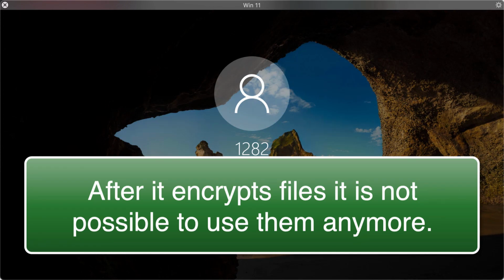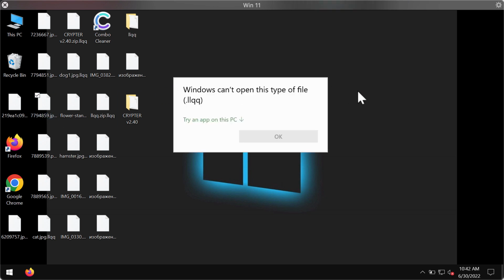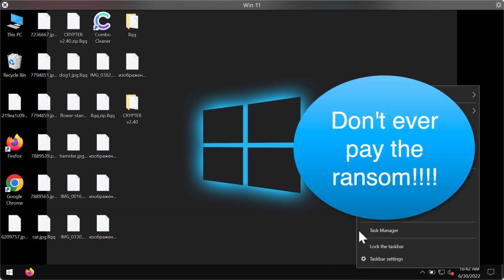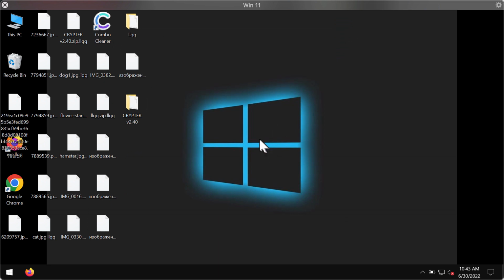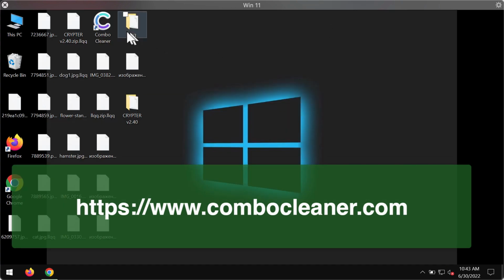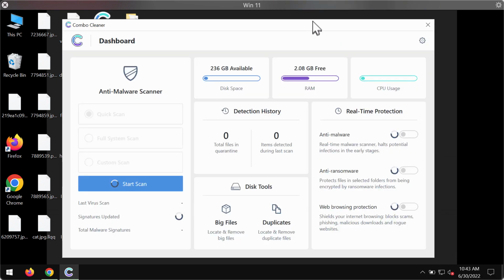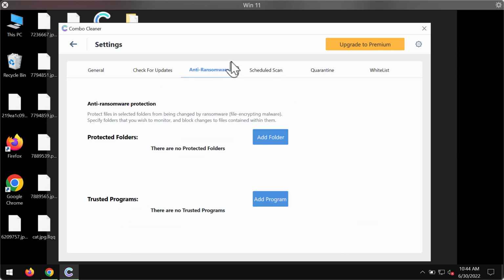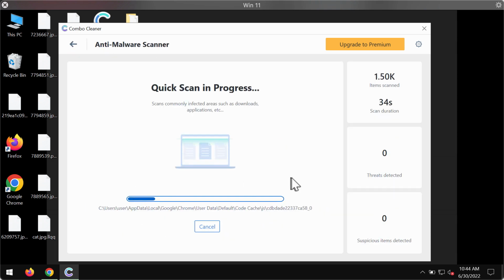Llqq ransomware [.llqq file virus] removal.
Llqq is a new ransomware that belongs to the DJVU family. This ransomware encrypts files and then adds a special .llqq extension to them. Hence, after the encryption it is not possible to use the files anymore. The ransomware instructs its victims to pay a special ransom for file restoration. Nevertheless, paying the ransom is not a good solution, since this does not guarantee the file restoration. We recommend you to get rid of this Llqq file virus with Combo Cleaner Antivirus and thus get your data always protected in the future.

Quotation from the ransom note:
QUOTE
ATTENTION!
You can get and look video overview decrypt tool:
hxxps://we.tl/t-OIgf49CYf3
UNQUOTE